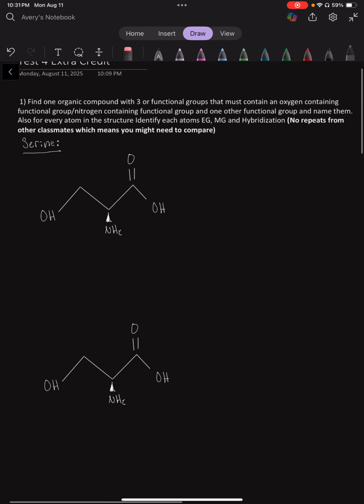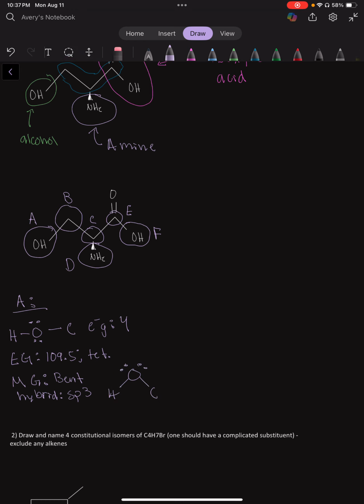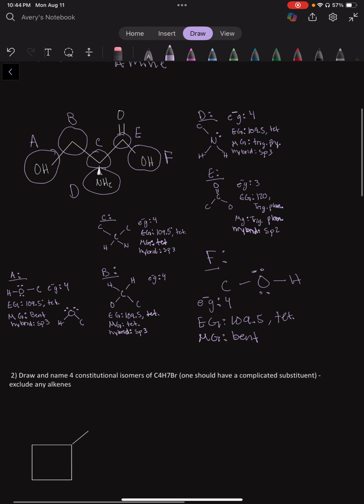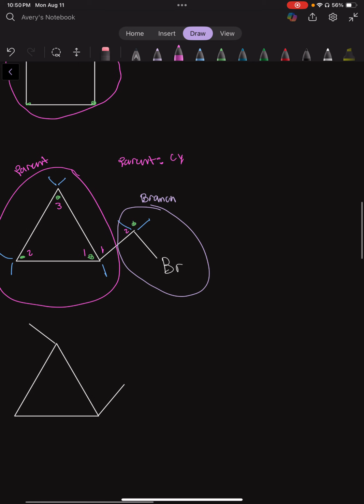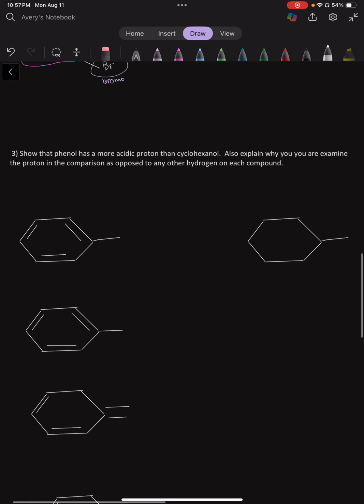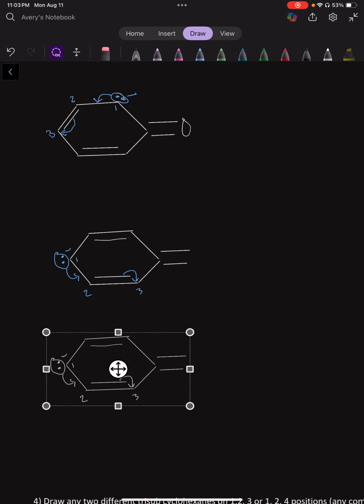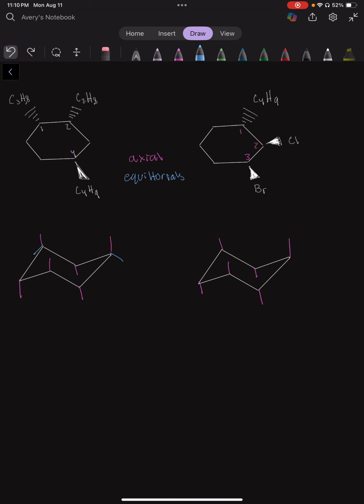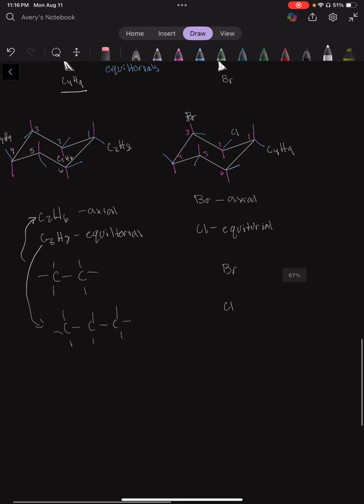Test 4 Chapter 22 Organic Chemistry Extra Credit